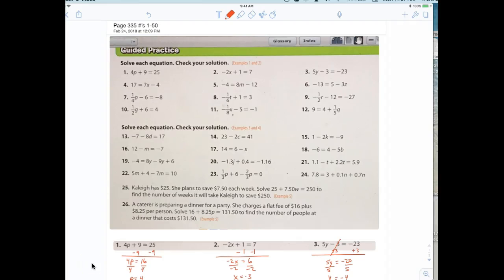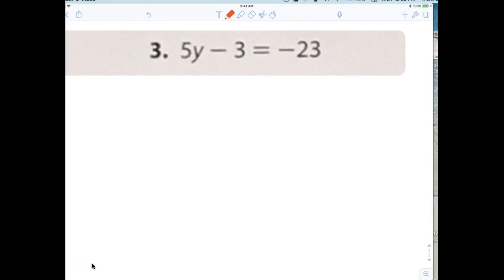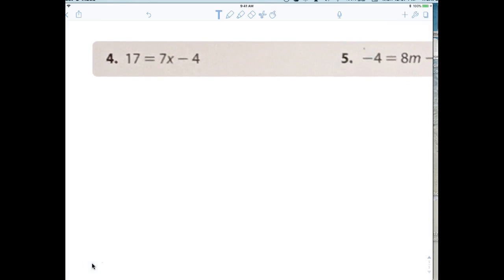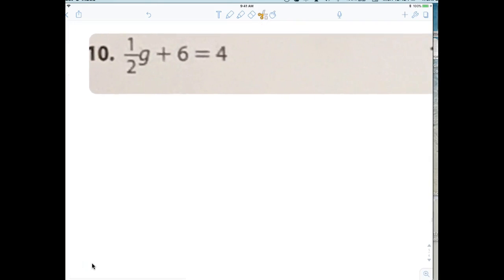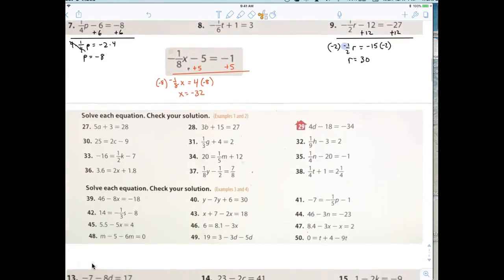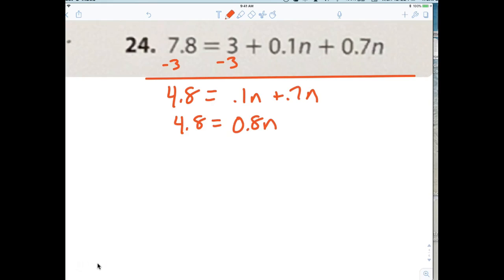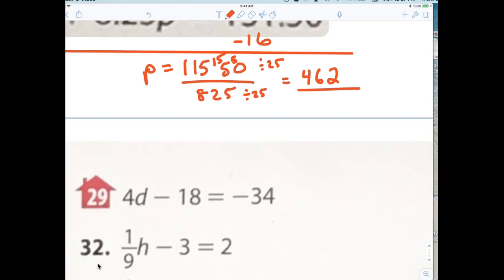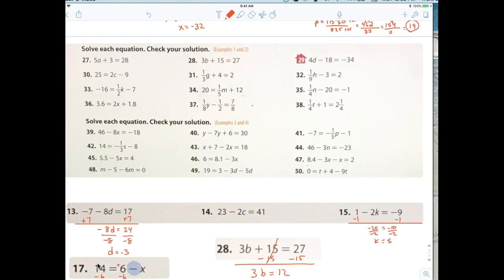Pre-algebra 6th period Page 335